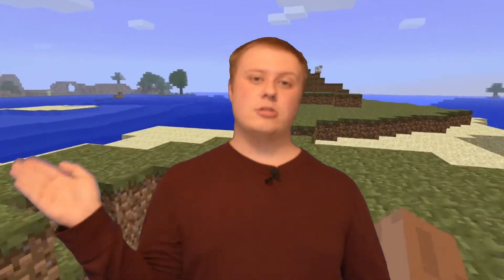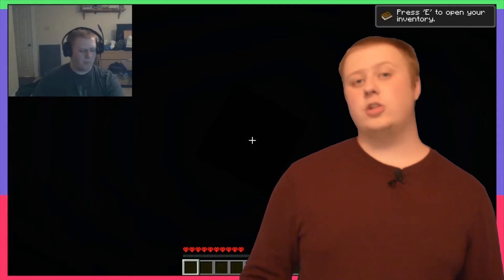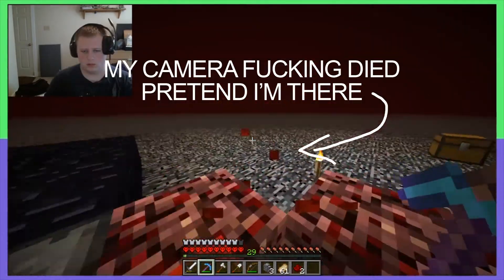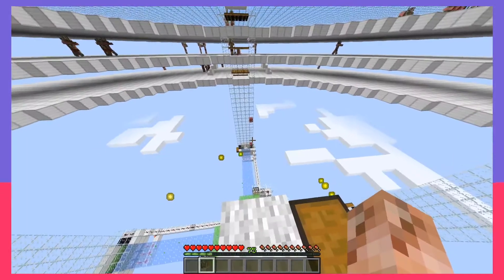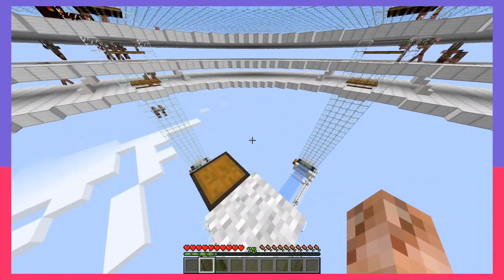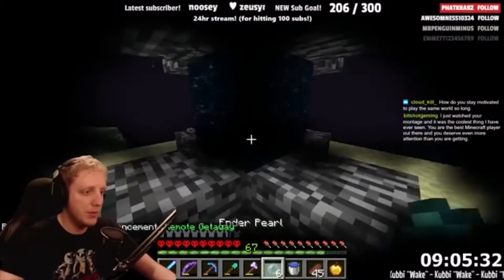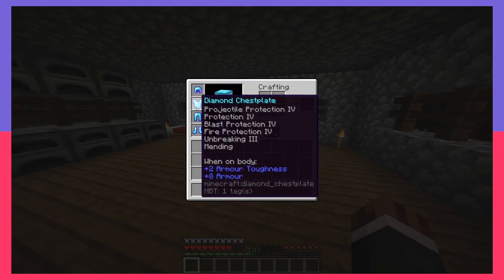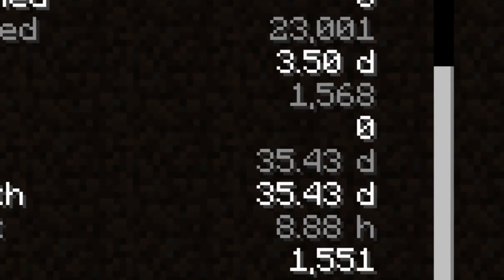How to Survive Forever in Hardcore Minecraft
Today we go through the steps to set up a "perfect" hardcore world in Minecraft and how to get OP legacy items no longer obtainable in the game.

Timestamps:
00:00 - Intro
1:18 -  Enchanted Golden Apples
4:51 - Infinity/Mending Bows
6:51 - God Armor
8:57 - Conclusion
9:29 - Outro